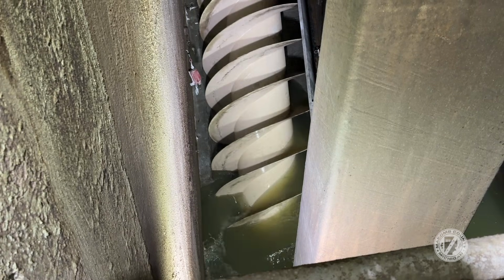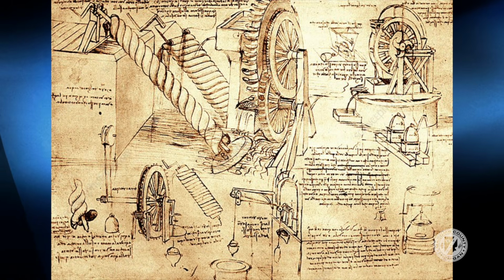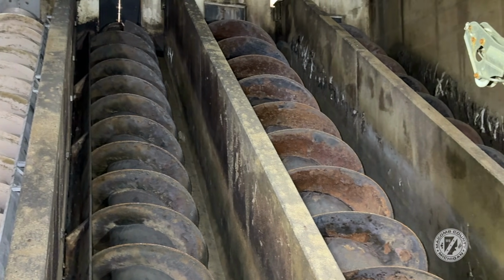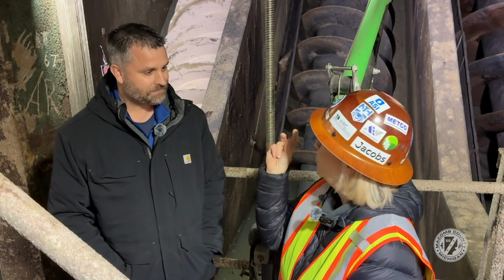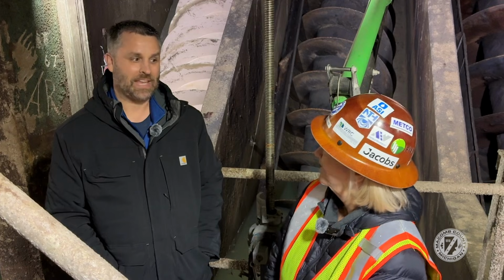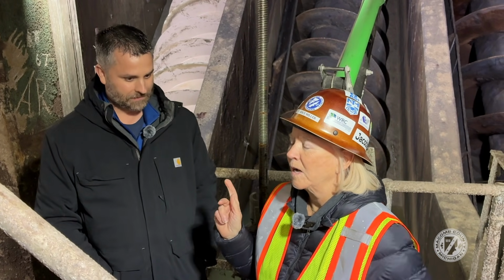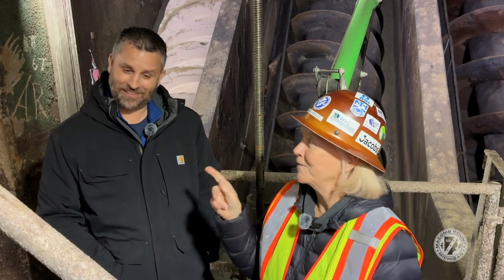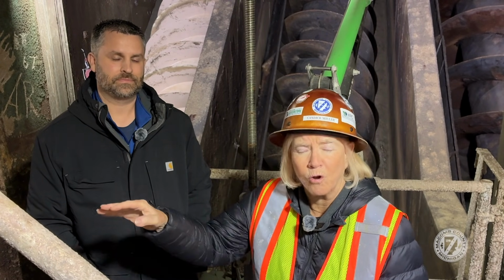Bon Heur Pump Station Rehabilitation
Macomb County Public Works Commissioner Candice S. Miller explains the rehabilitation of the Bon Heur Pump Station and its screw pumps with design origins dating to Greek mathematician Archimedes around 200 BC.